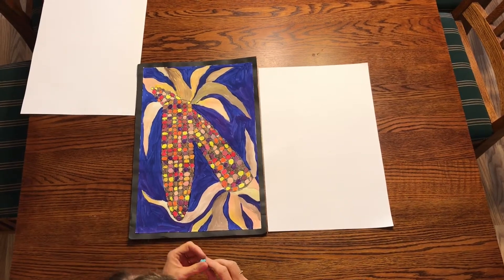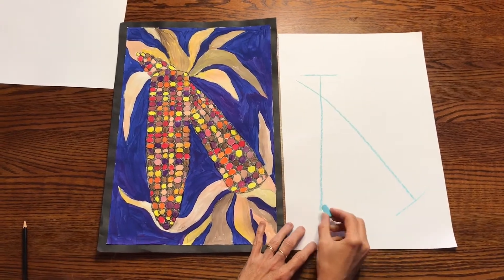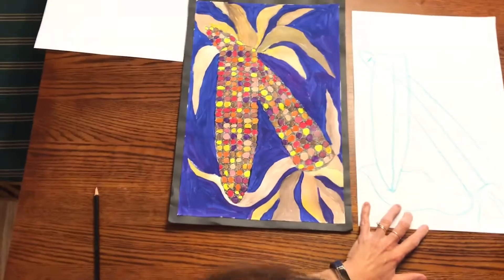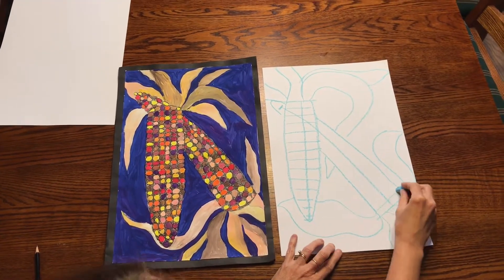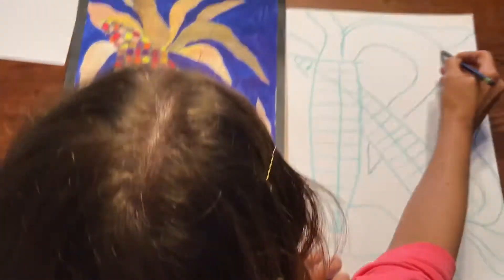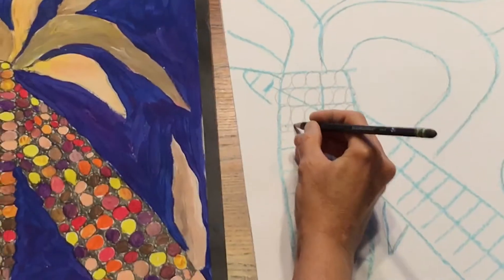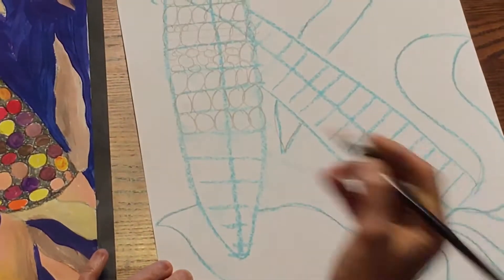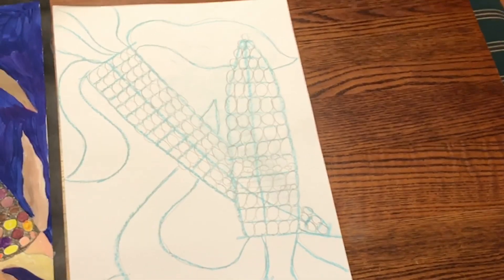Indian Corn Painting (Part 1)